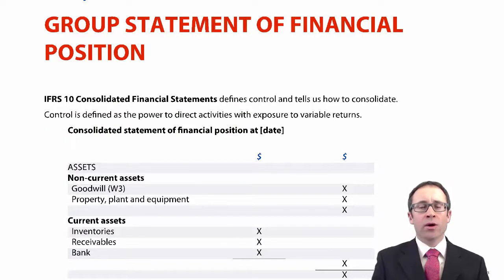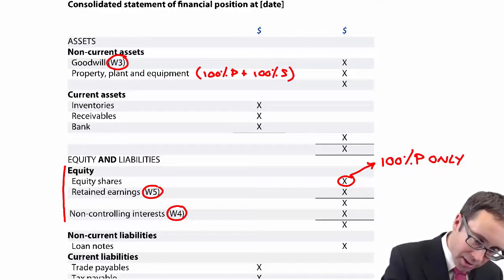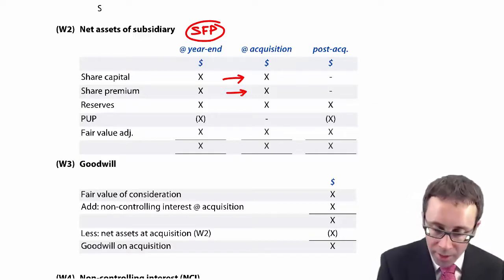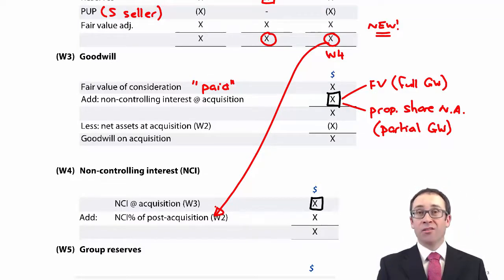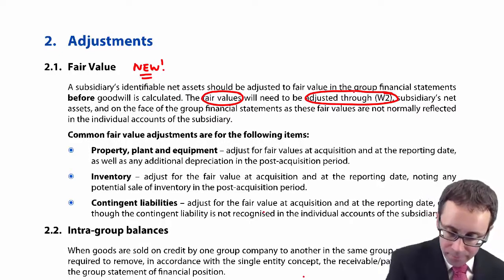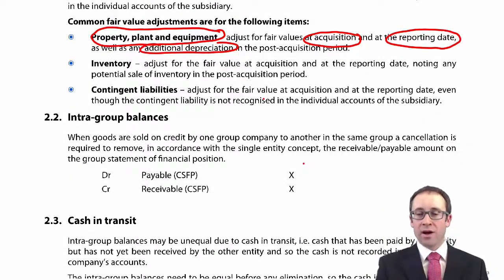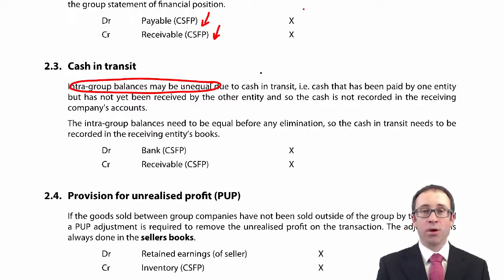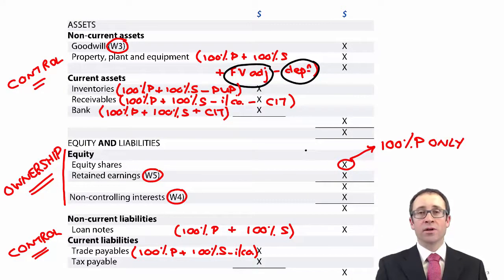CIMA F2 Group Statement of Financial Position - Standard workings and Adjustments